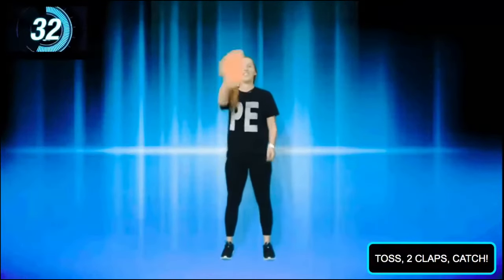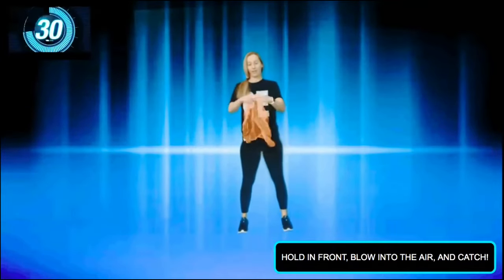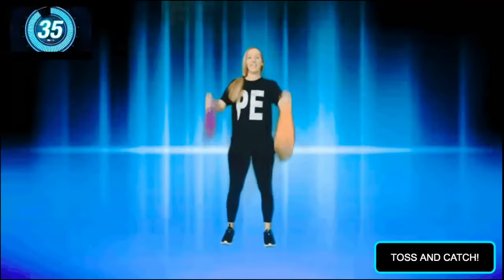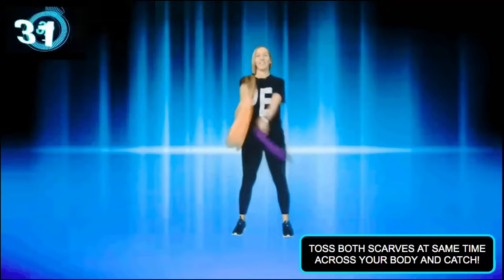Scarf Challenges with Coach Smith-13 minutes of Hand Eye Coordination; Juggling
Grab a scarf, a plastic bag, or even a hand towel and join Coach Smith for 13 minutes of exciting scarf challenges! You will practice and tossing catching with both your right and left hands, while having a fun time. Challenges will get harder as we go! You have 35 seconds to practice. A bell signals each round is over, and Coach teaches each challenge. Watch the demonstration then get to work! If you are a teacher using this video, all you have to do is push play and you’ve got 10+ minutes of movement and hand-eye coordination practice for your students! Have fun. Let’s get moving!

Thanks so much for visiting my channel! I'm from Texas & living the dream as an Elementary PE Teacher! PE with Coach Smith focuses on providing  fun and engaging activities  such as: instant activities/warm ups, throwing/catching games, dodging/tagging games, sports skills such as basketball, soccer, volleyball, and many more! I LOVE incorporating core subjects in my lessons.

Clip Art:
FreePik with license
Gifs:
Giphy.com